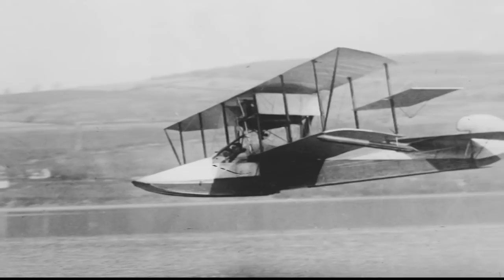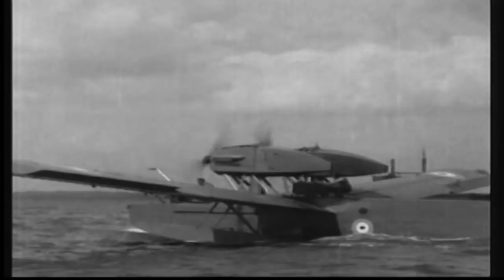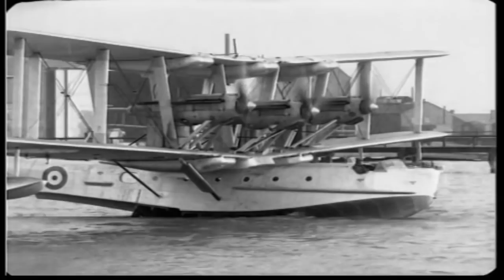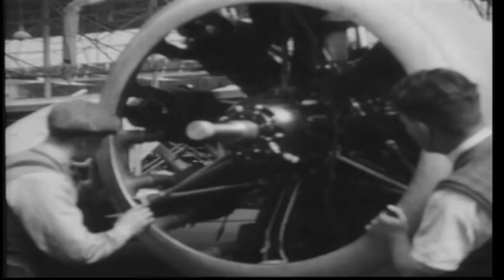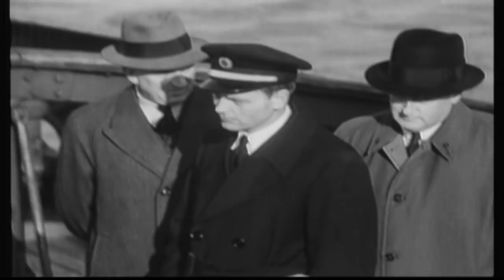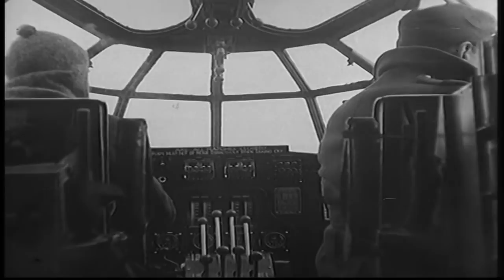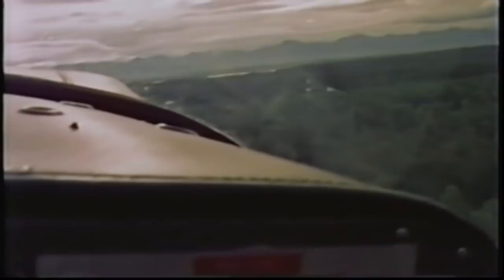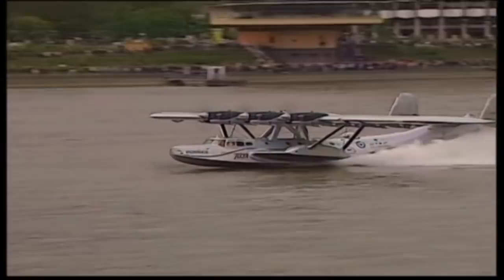The First Seaplanes - Amazing World of Aviation Ep1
From the exhilarating and perilous days of early fight, to the present, where travel on commercial flights all over the world is as common as travel by motorcar, this program looks at the beginnings of flight, with innovators such as Benjamin Franklin and Leonardo DaVinci coming up with new ways to give man wings, and chronicles the invention of hot air balloons, Zeppelins, box kites, and of course the story of the most influential inventors of all – Wilbur and Orville Wright, two brothers from Midwestern America who were to have the biggest impact on the world of aviation.